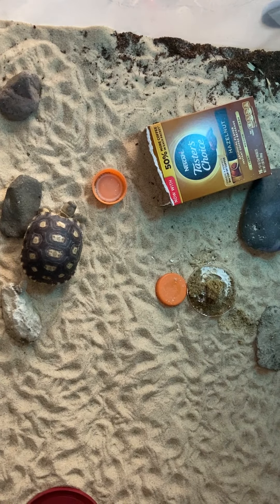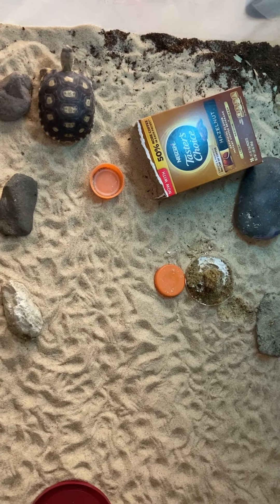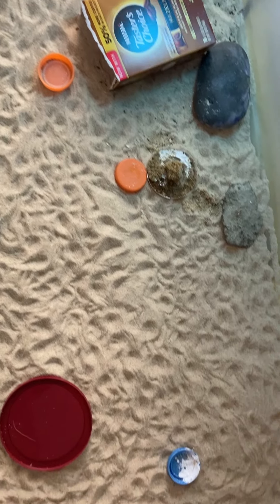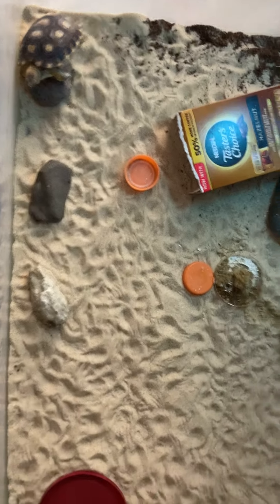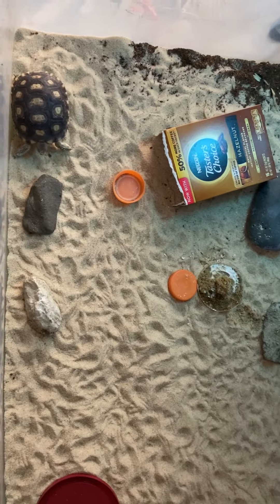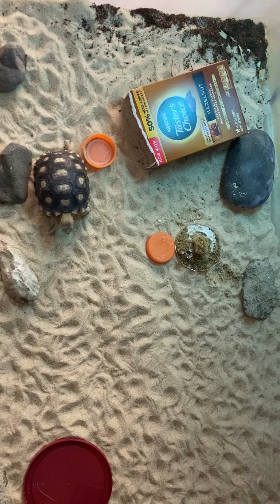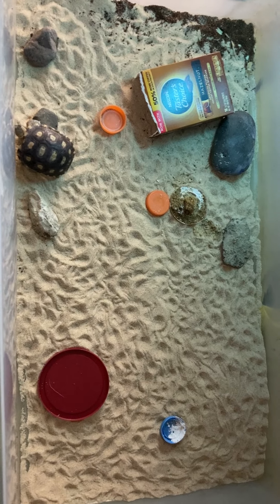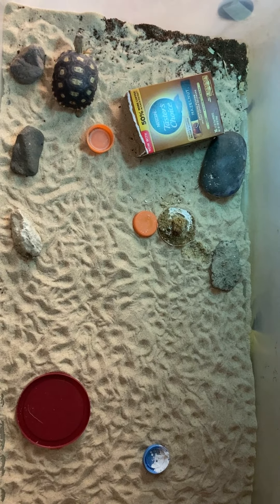11 8 Daisy's new home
Daisy's (Gopher tortoise) newer bigger home.